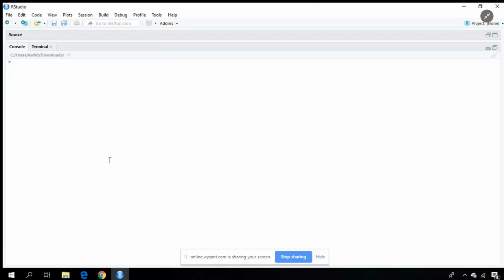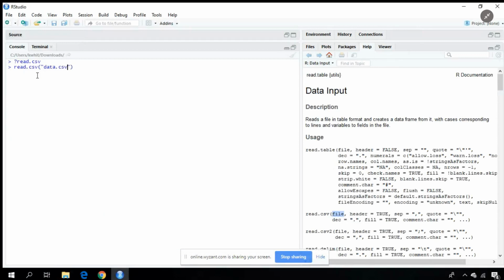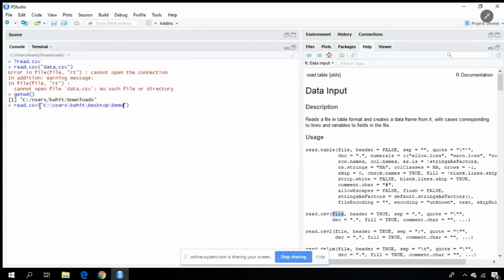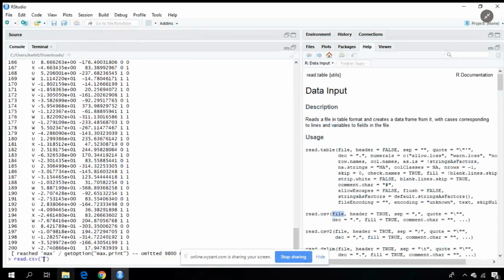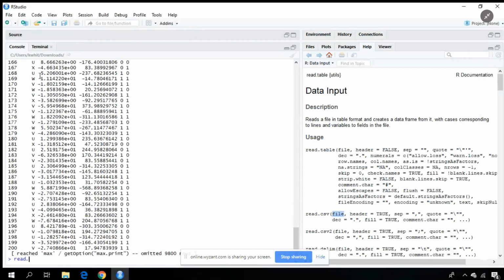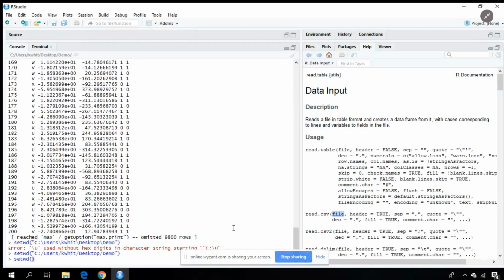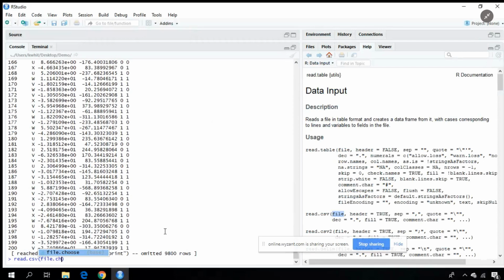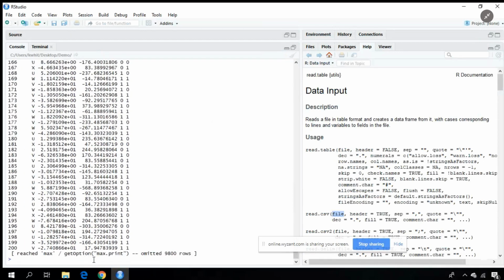read.csv() R Function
Question: How do I read data from a CSV file into R?

Answered By:

Kaley W.

Written Explanation:

You may find the function read.csv() helpful. Its only required argument, which you can see from the help page (type ?read.csv in RStudio) is file, the name of the CSV file in quotes. You must be careful with the file path here. If I want to read a file called data.csv that is in R's current working directory, I can use read.csv("data.csv"). (You can determine the working directory using getwd().) However, if data.csv is NOT in the working directory, I must use either an absolute path or a path relative to the working directory. For example, if the absolute path to the file is "C:/Users/me/Documents/data.csv", but I am currently in "C:/Users/me", I can call read.csv("C:/Users/me/Documents/data.csv") (using an absolute pathname) or read.csv("Documents/data.csv") (using a relative pathname). A third option is to change the working directory so that read.csv("data.csv") will work. If I start in "C:/Users/me", I can change the working directory to "C:/Users/me/Documents" using setwd("C:/Users/me/Documents") (an absolute pathname) or setwd("Documents") (a relative pathname). If you would like a GUI for choosing the file, you can use read.csv(file.choose()). The read.csv() function returns a data frame with the data from the CSV file. So I need to store that data frame somewhere if I want to be able to use it later. A variable name can be anything, but I'll choose my_data. The statement my_data ‹- read.csv("data.csv") reads the data in data.csv (assuming data.csv is in the working directory) and stores it in a data frame called my_data.You may need to look at the other arguments that read.csv() takes. If the default values, as specified in the manual (from ?read.csv) don't work for you, you will need to pass in other values for those argument(s). For example, the default value for the argument header is TRUE. If data.csv does not have column headers, you should run my_data ‹- read.csv("data.csv", header=FALSE).